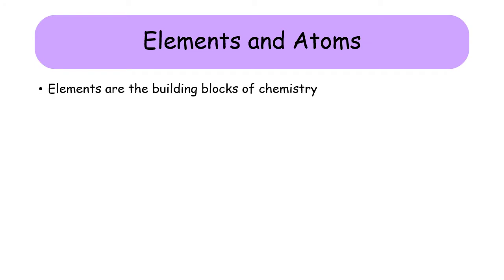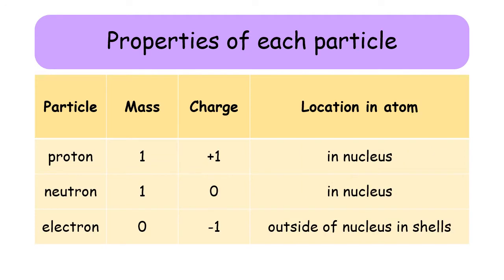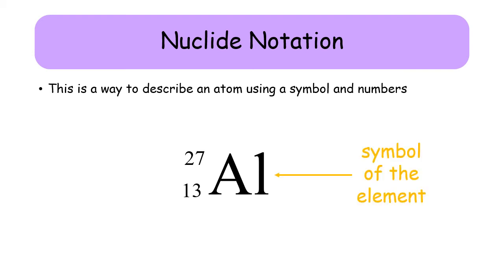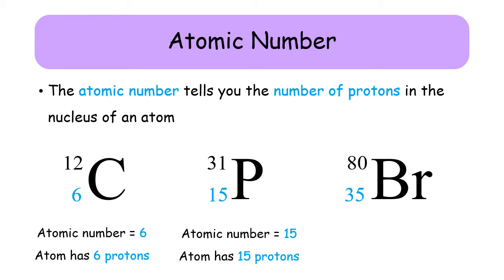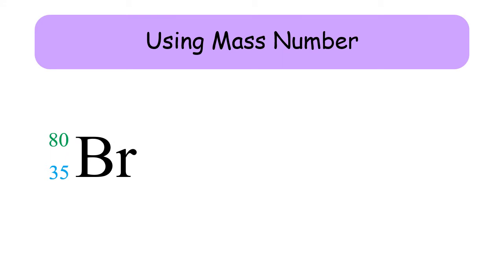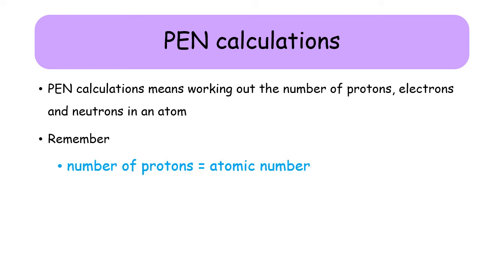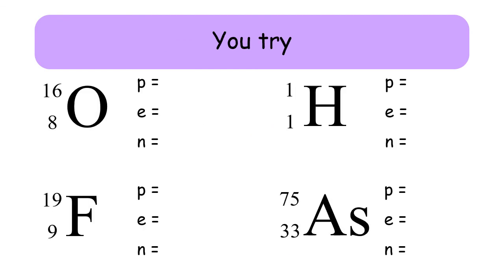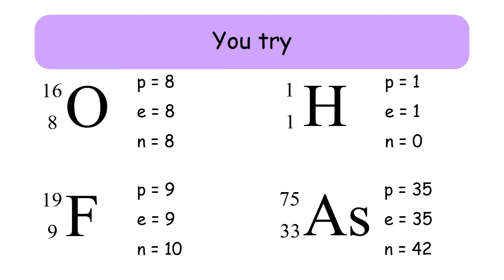Unit 1 01 Atomic Structure